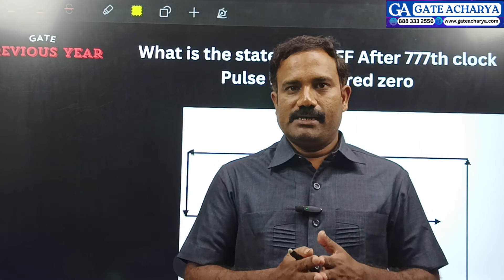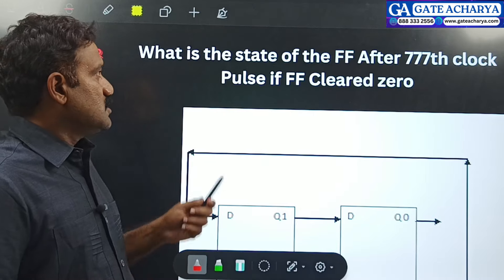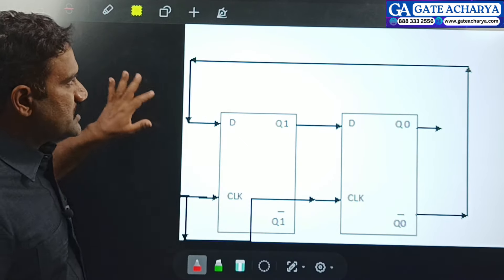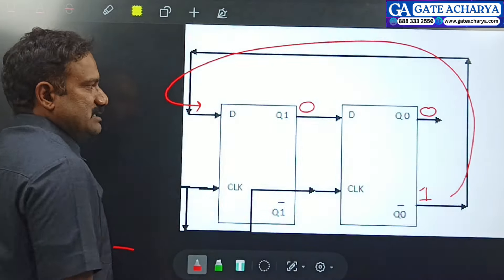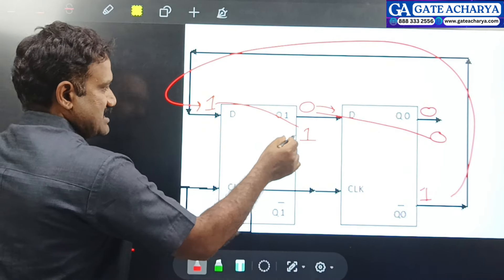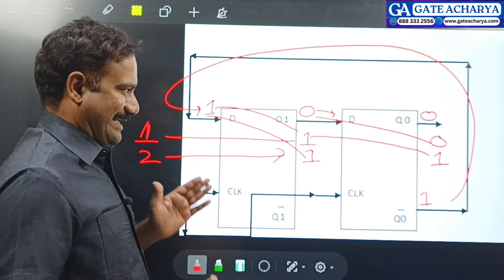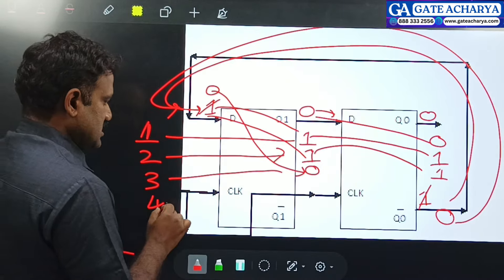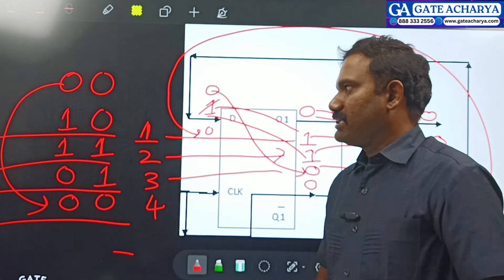Digital Circuits Counter based question explained by Saravanan Sir